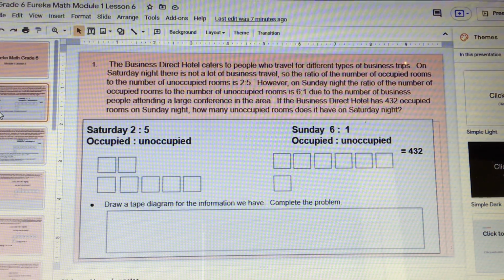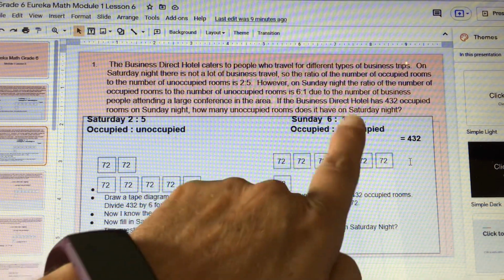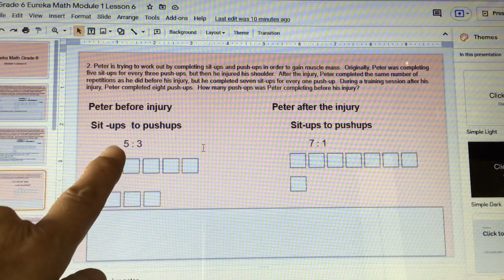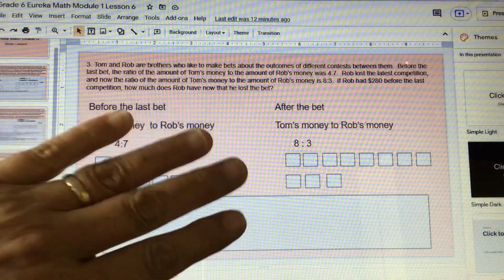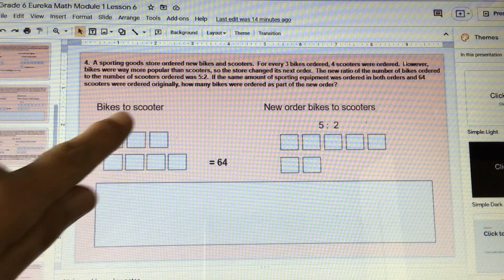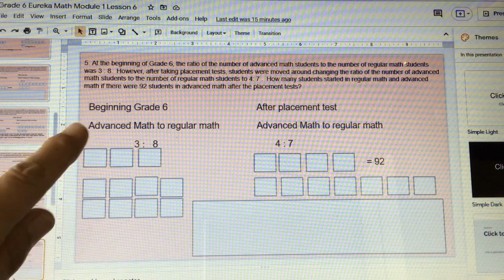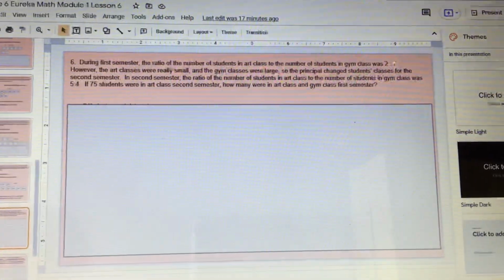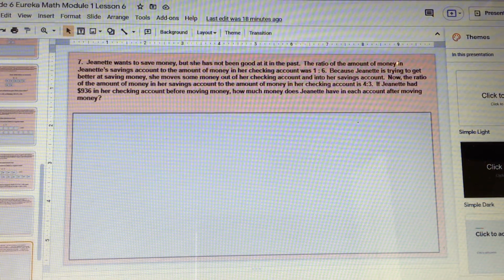Eureka Math Grade 6 Module 1 Lesson 6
Eureka Math Grade 6 Module 1 Lesson 6 Solving Problems by Finding Equivalent Ratios.